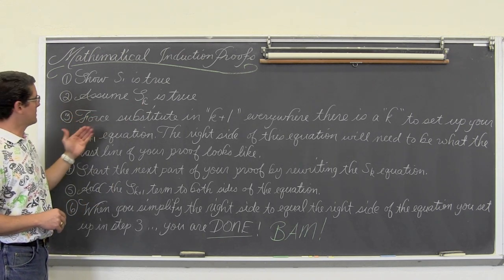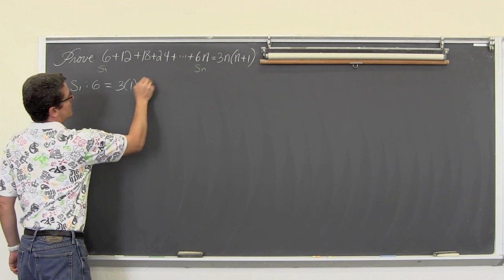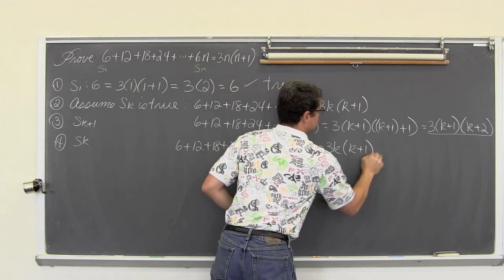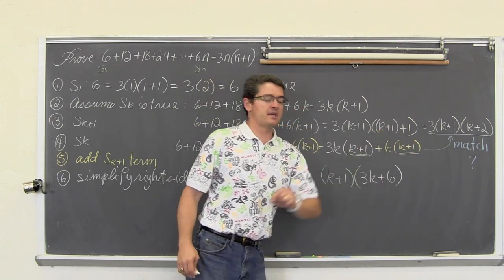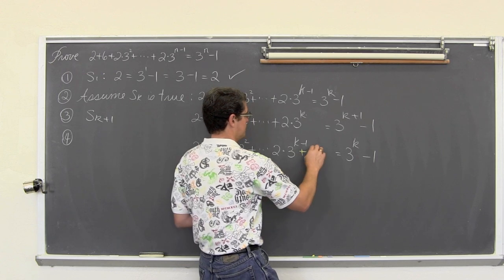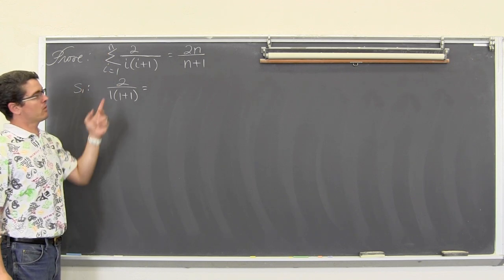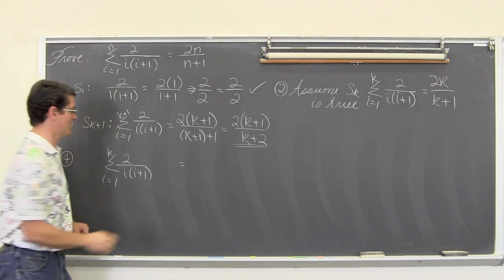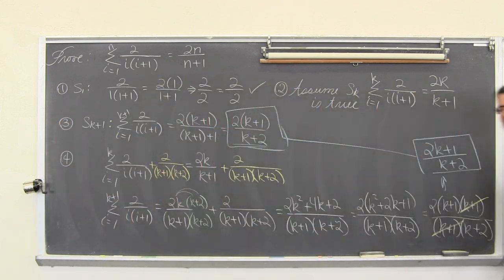Induction Proofs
I introduce the steps to doing an Induction Proof.  I then work through three examples that I hope will help you understand the concept and complete your homework:)
More Induction Proofs: